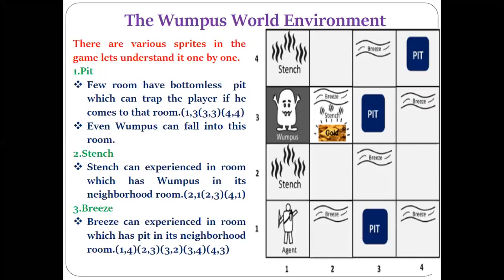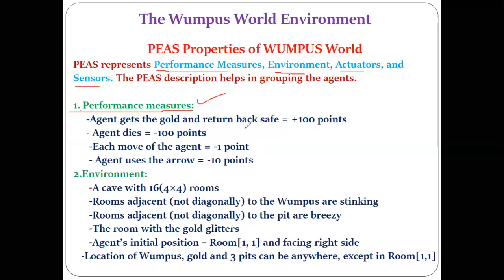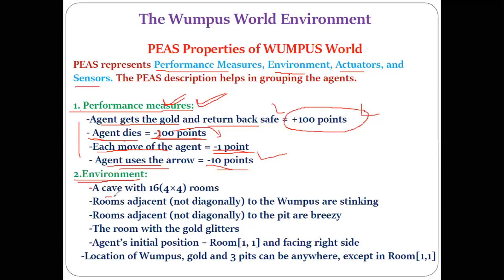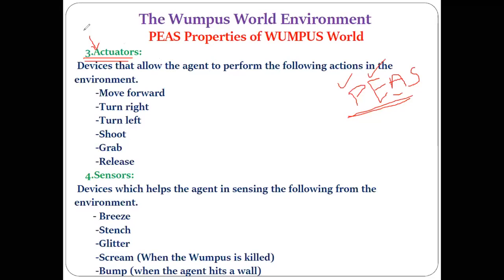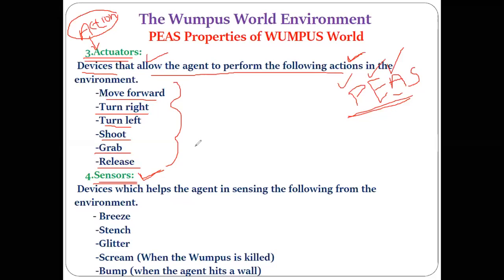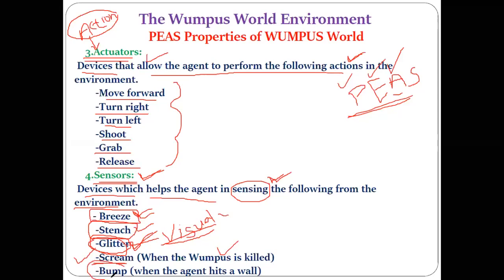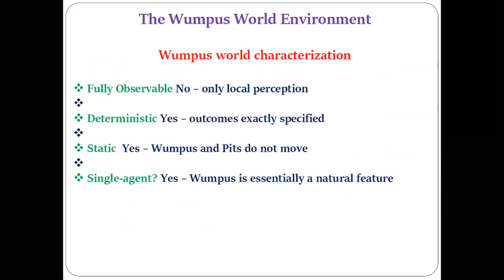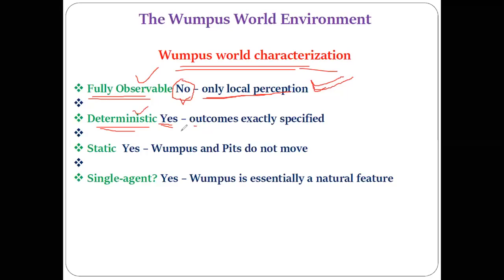Wumpus World Problem in Artificial Intelligence Part-02 |PEAS PROP |SPPU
Wumpus World Problem in Artificial Intelligence Part-03 |PEAS PROP |SPPU artificialintelligence ai.
Want to understand how AI agents make decisions in uncertain environments? In this video, we break down the famous Wumpus World Problem — one of the most important concepts in Artificial Intelligence used to explain knowledge-based agents and logical reasoning.

You’ll learn how an intelligent agent senses its environment, avoids danger, and makes smart decisions using logic. We explain everything step-by-step with simple examples, visual understanding, and beginner-friendly explanations.

🎯 In this video you will learn:
• What the Wumpus World problem is
• How AI agents perceive and act
• Sensors, environment, and logical inference
• Knowledge representation in AI
• Step-by-step reasoning process
• Real-world importance of intelligent agents

Perfect for students of Artificial Intelligence, Computer Science, and anyone curious about how machines think and make decisions.